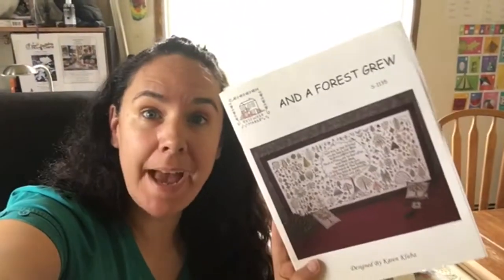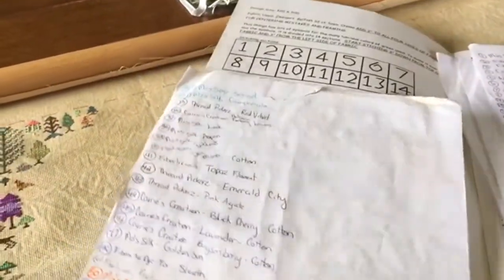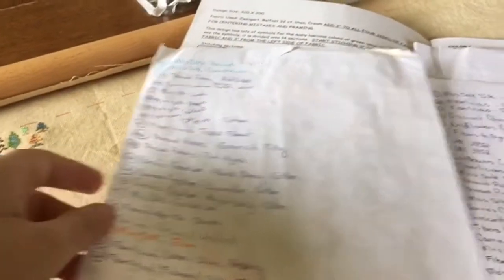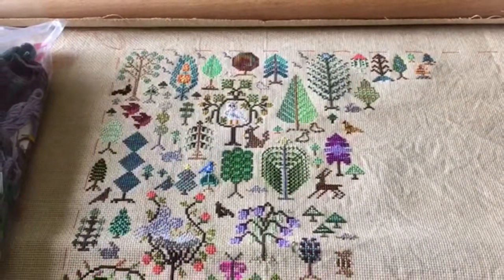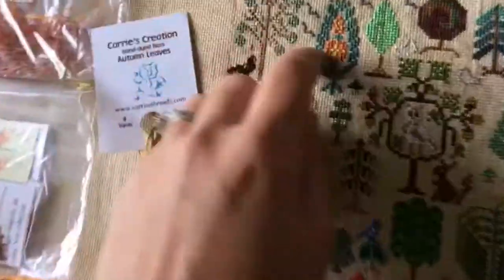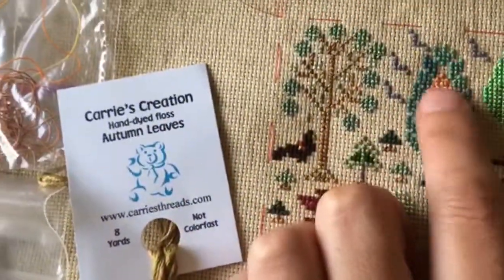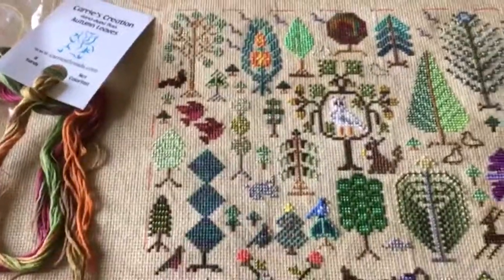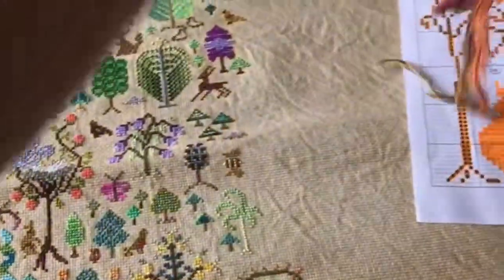And a Forest Grew... my conversion choices